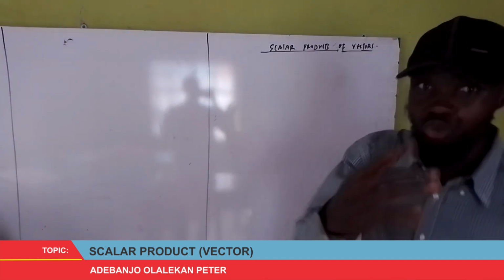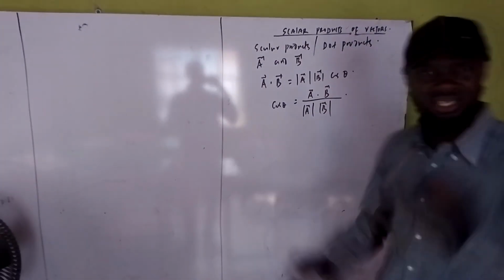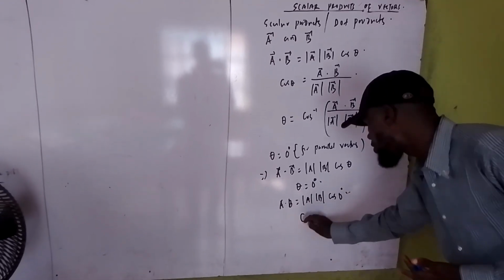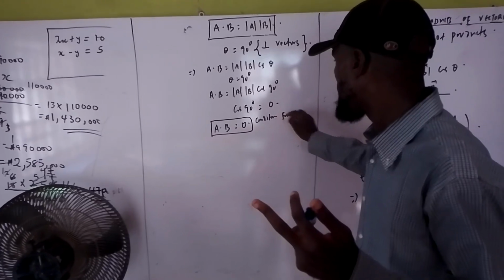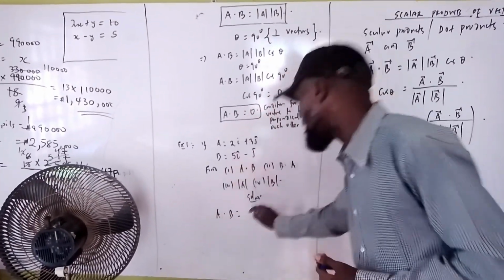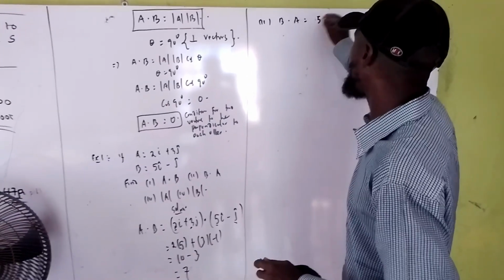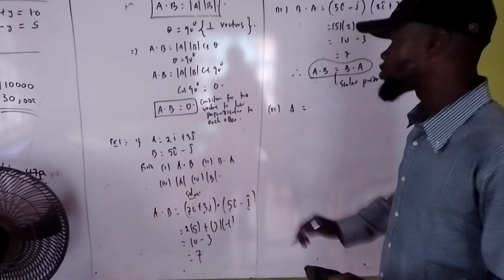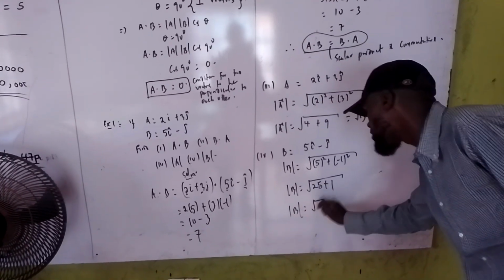SCALAR PRODUCTS OF TWO VECTORS